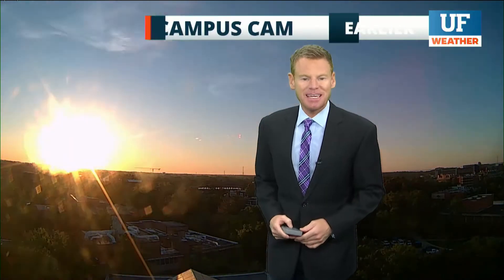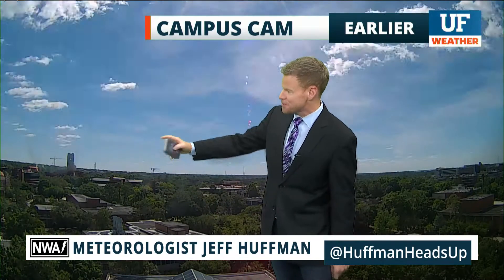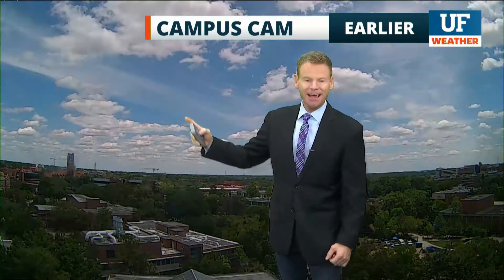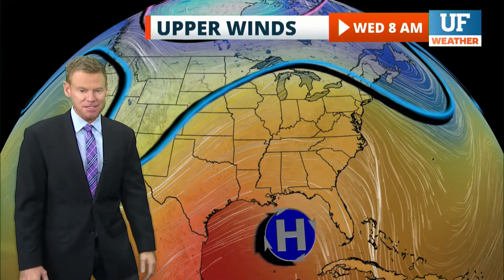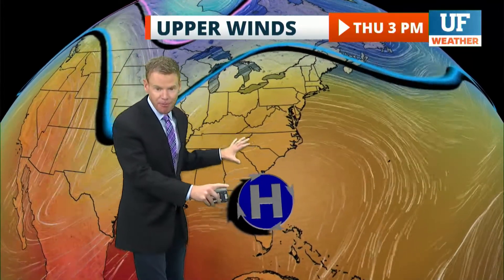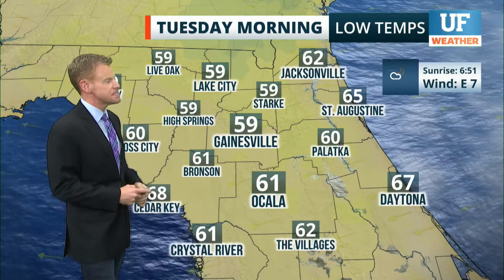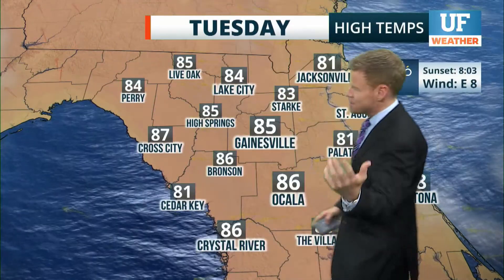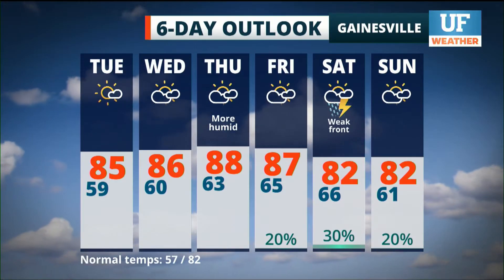Local forecast for Gainesville-Ocala - April 26, 2021 9 pm ET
Local forecast as seen on WRUF-TV (Cox 1006 or 10.1) and published April 26, 2021 9 pm